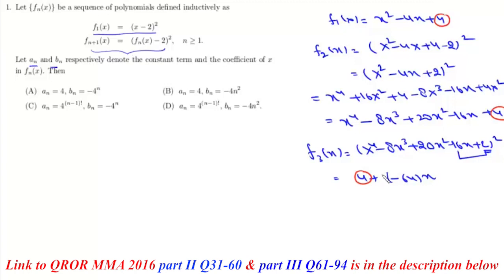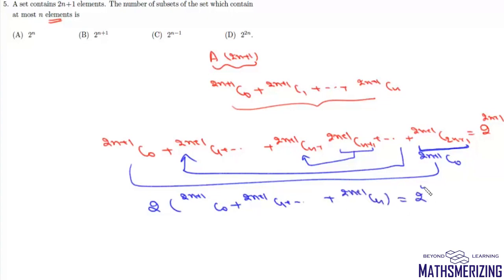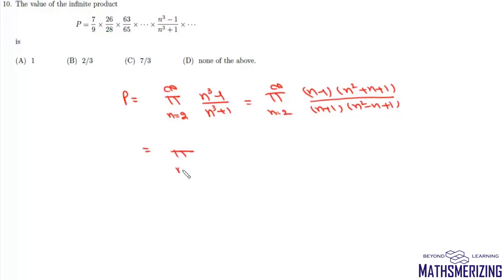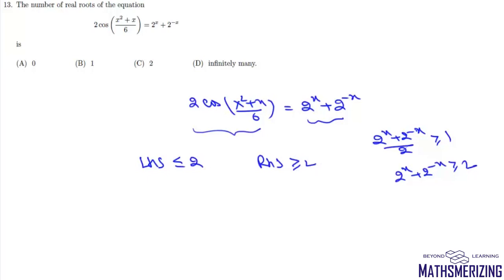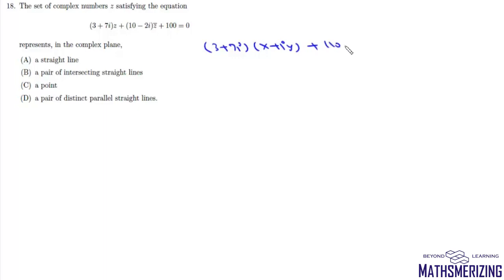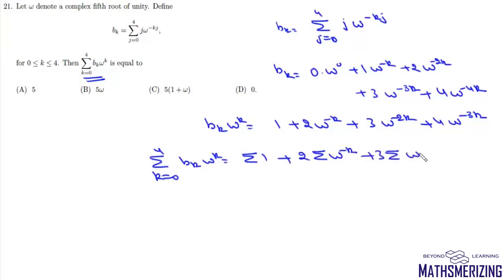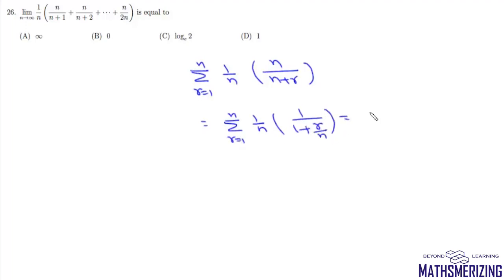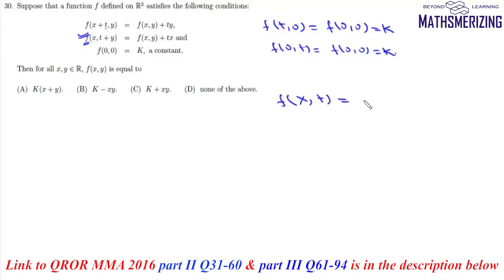JEE/ISI/CMI Delight: ISI M. Tech (QROR) 2016 Part 1 (Q1-Q30) PQA MCQ MMA paper complete solution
Link to QROR 2016 Part 2 (Q31-60): TBA
Link to QROR 2016 Part 3 (Q61-94): TBA